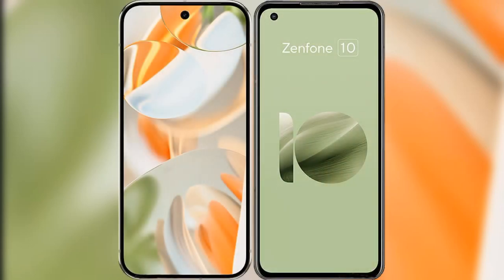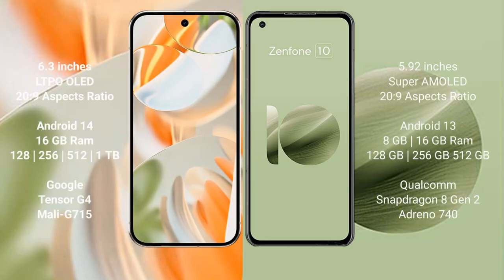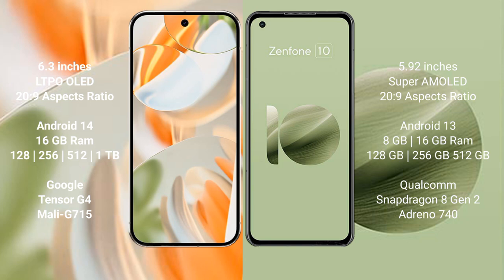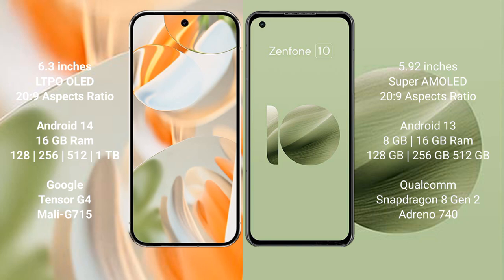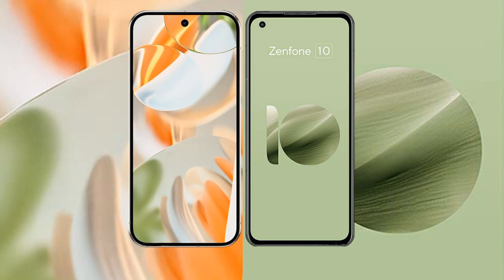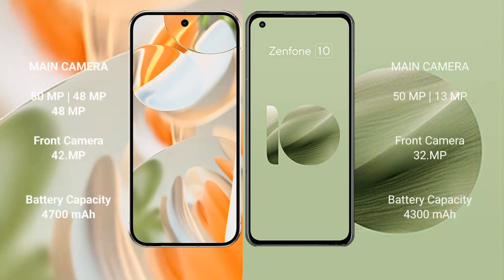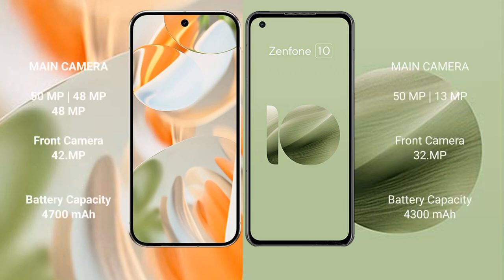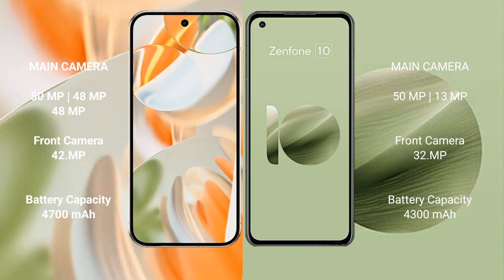Google Pixel 9 Pro vs Asus Zenfone 10 Review